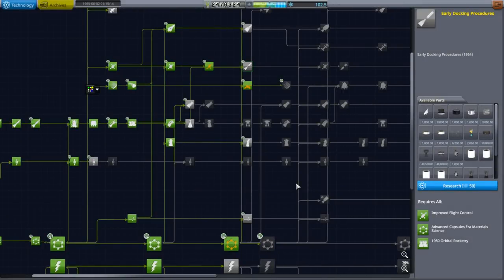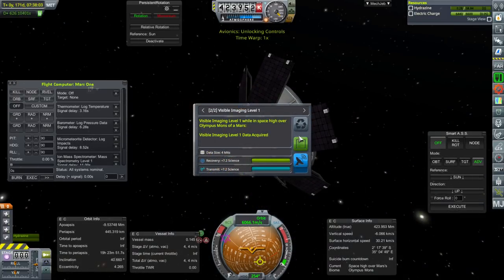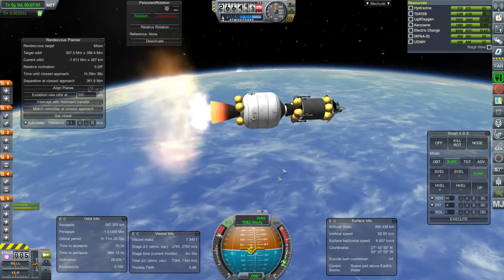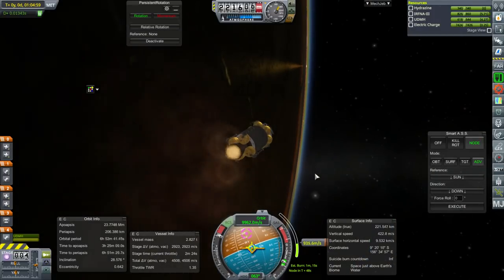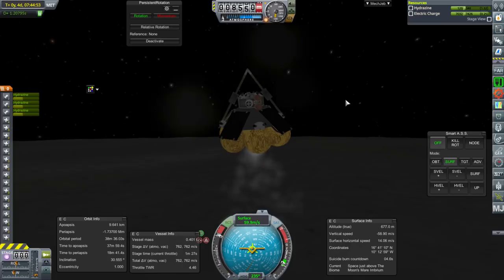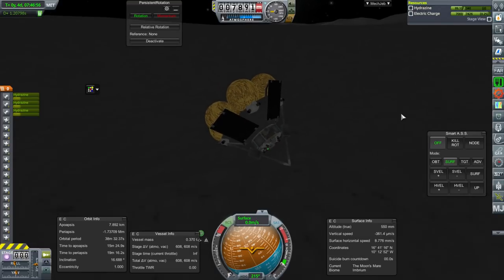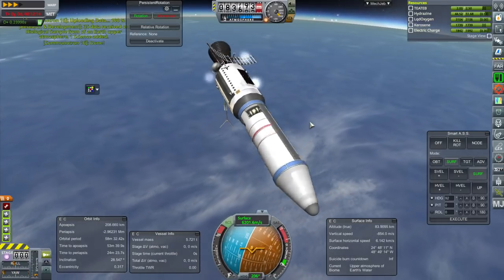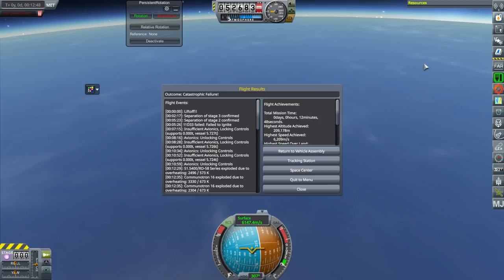KSP 1.3.1 with Realism Overhaul - RP-1 20 - First Mars Arrival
Our first Mars probe arrives, we aim to land another probe on the Moon, and launch a spy satellite.